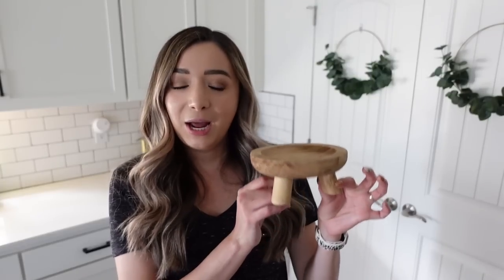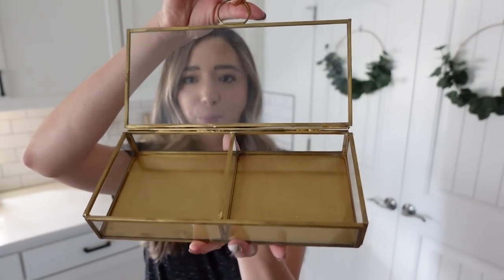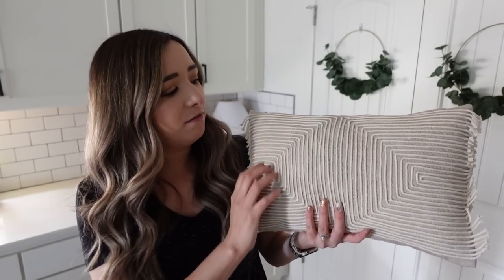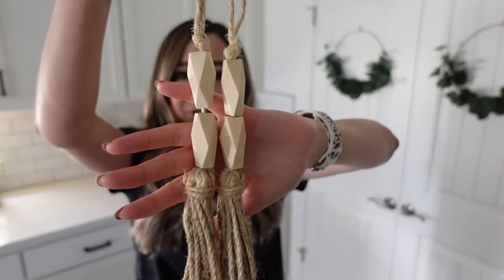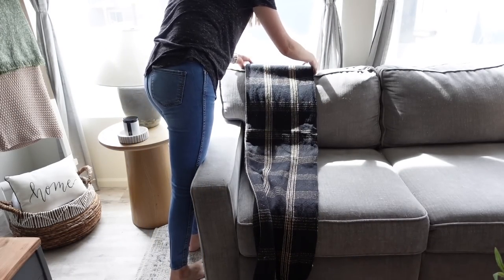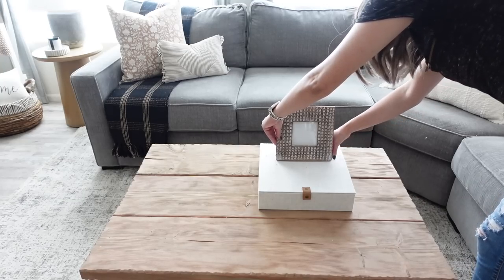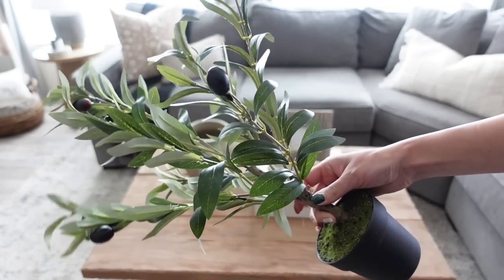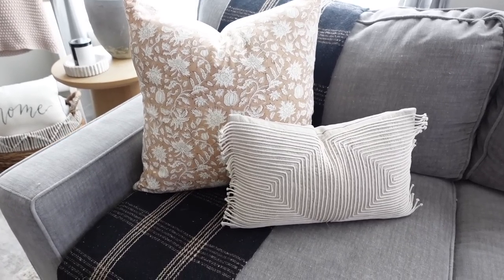CURATED HOME DECOR HAUL & DECORATE WITH ME 2023 | Neutral decorating ideas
Hi friends! I am so excited to share with you my collab with habitation box. In my curated box you will receive 7 items hand picked by me!